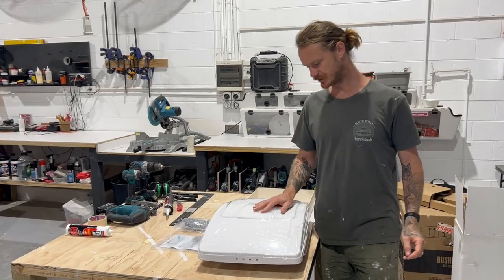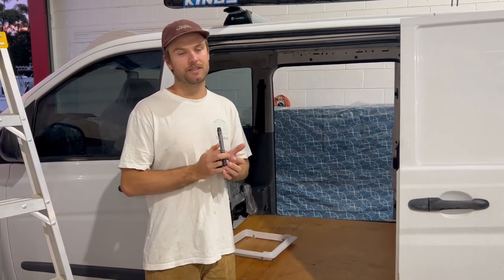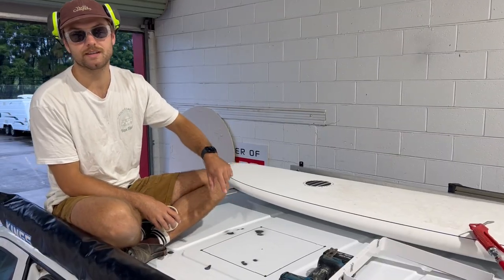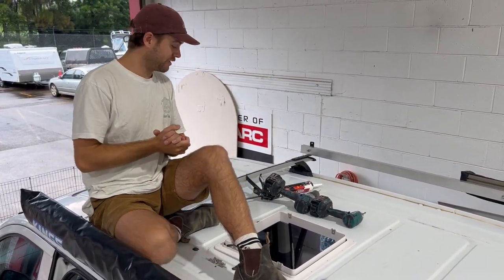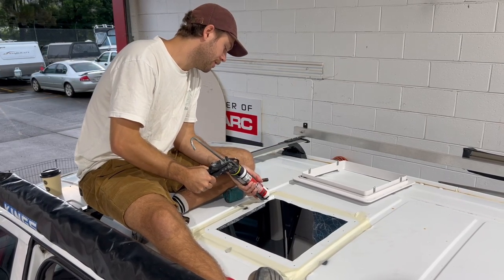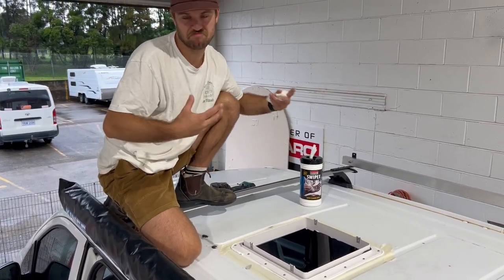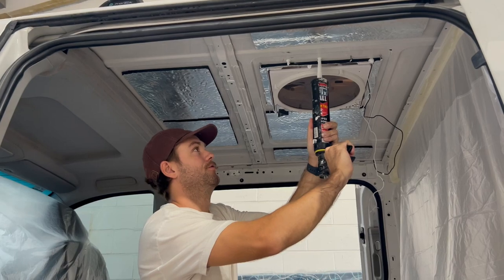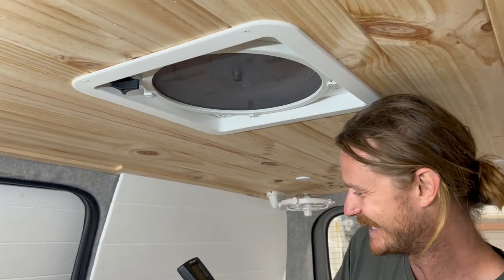Maxxfan Deluxe Install - How The Experts At SOUTHCOAST VAN FITOUTS Do It.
In this video we asked the guys at South Coast Van Fitouts to show us exactly how they install a Maxxfan Deluxe. They make it look super easy! Chris & Callum walk you through the tools they use, the huge range of product features and a whole lot of tips/tricks to ensure that you can install a Maxxfan deluxe yourself. They build vans for a living so you you know they've nailed it down to a fine art. To see if any of the latest models suit your van check out our

We also sell a wide range of 4x4 and camping accessories, with more being produced shortly to keep up with demand so for more information on 4X4 accessories, marine, caravanning & outdoors check out our

The Maxx Fan Deluxe 7000ki from MaxxAir is a great bit of kit, so if you do have any questions about this product, get in touch with our experienced customer service team at